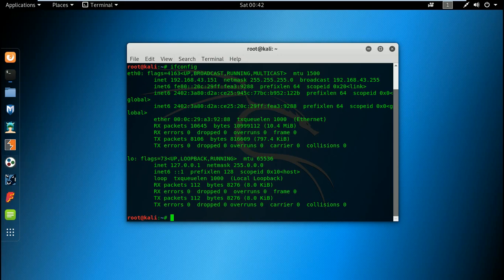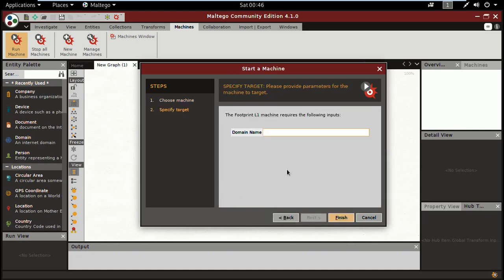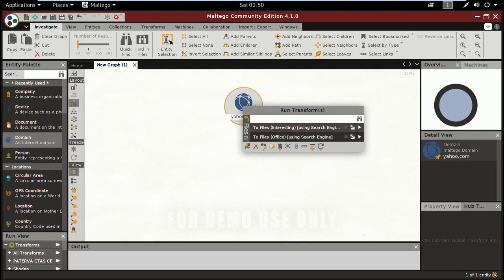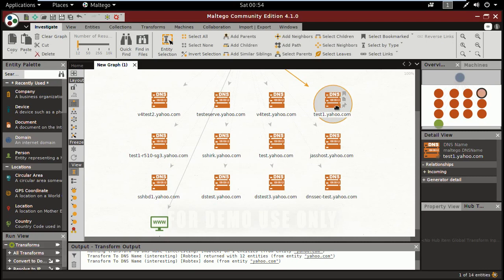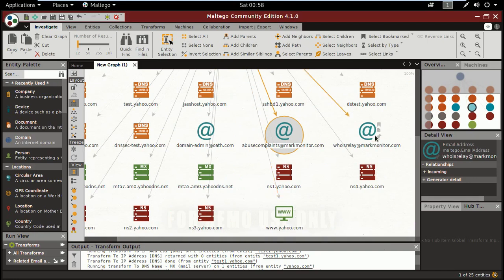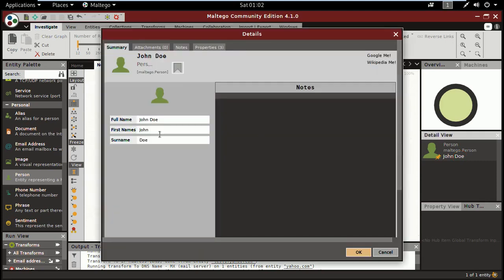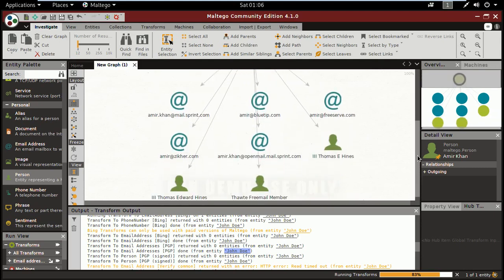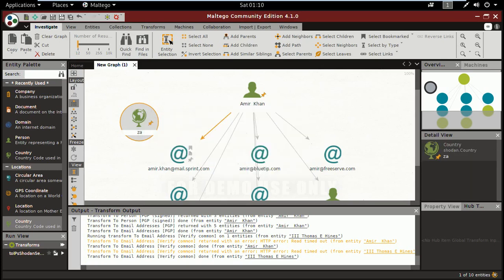Footprinting Using Maltego In Kali Linux - PART 8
Hi Friends,